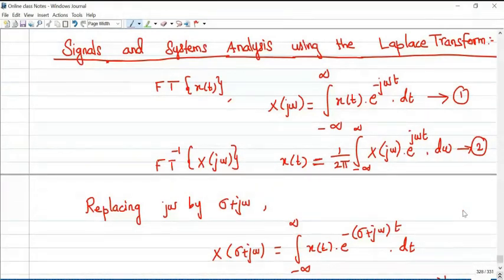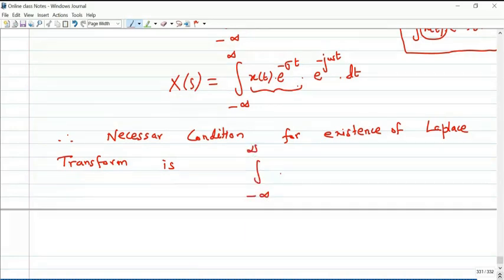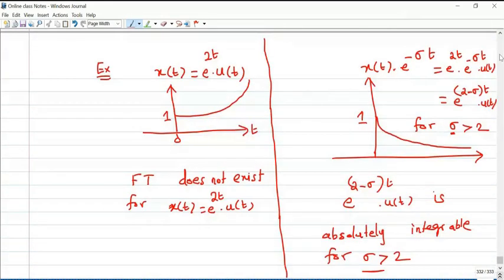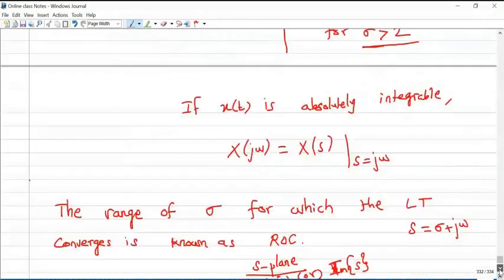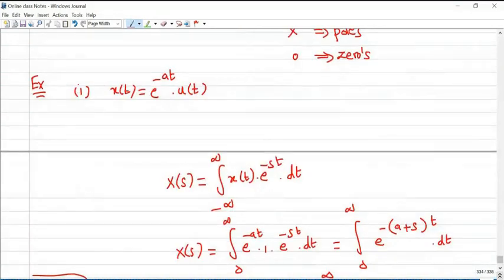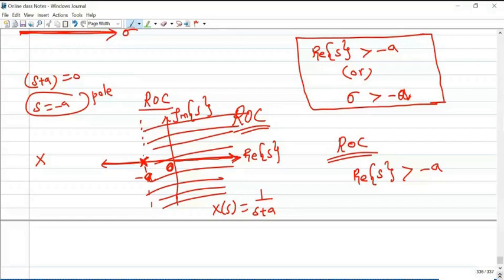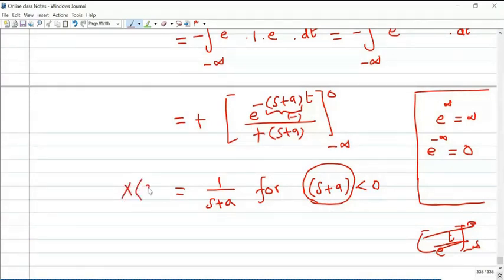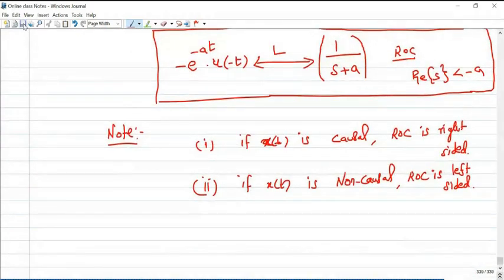Laplace Transform (PART-1)